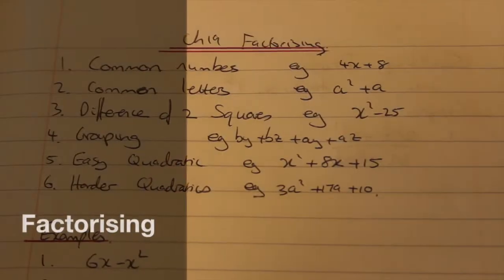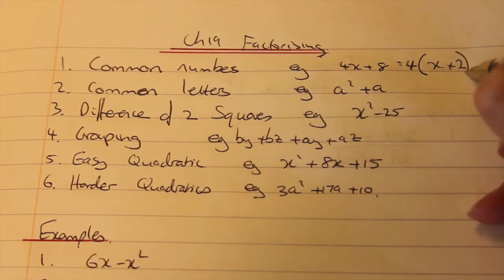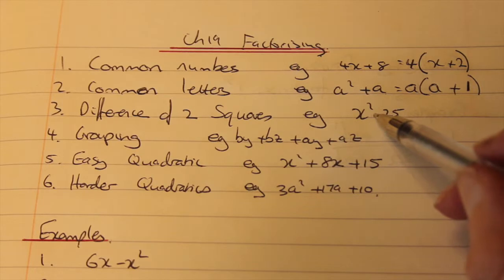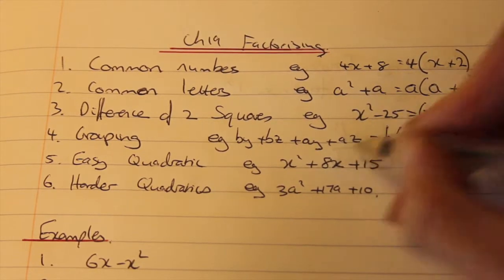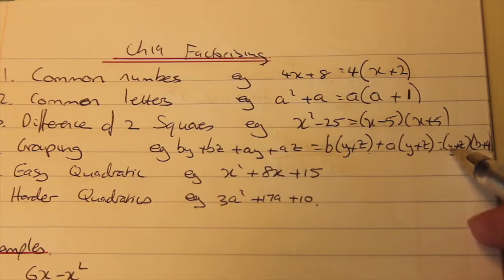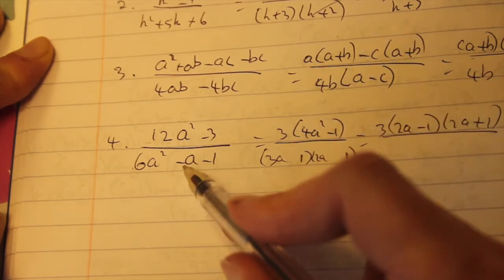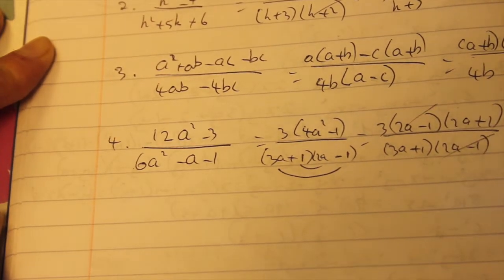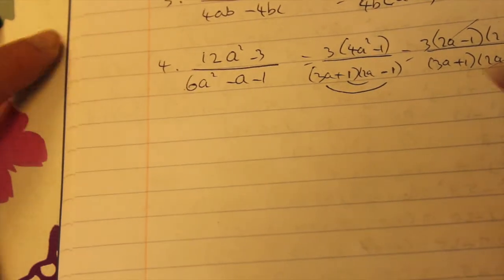Factorising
This video is about Factorising